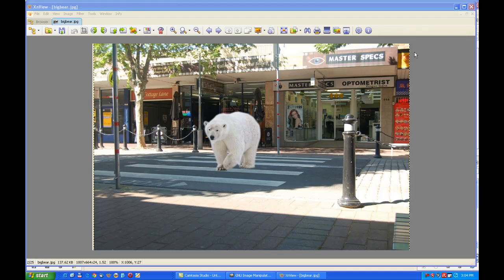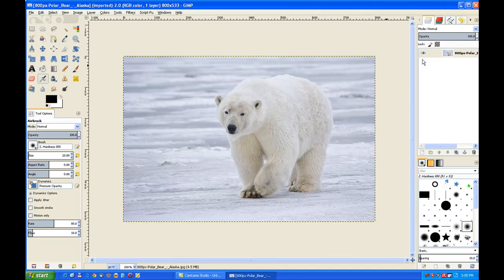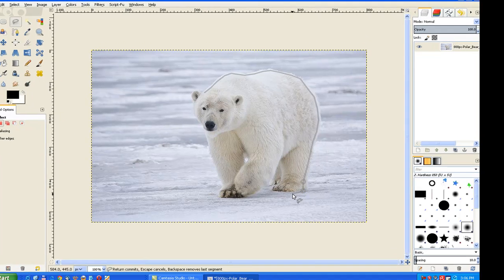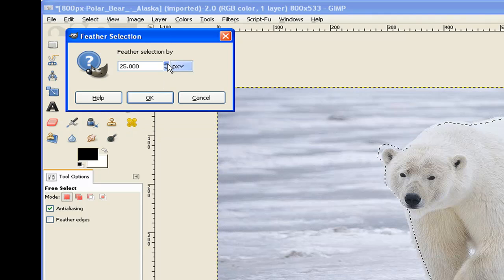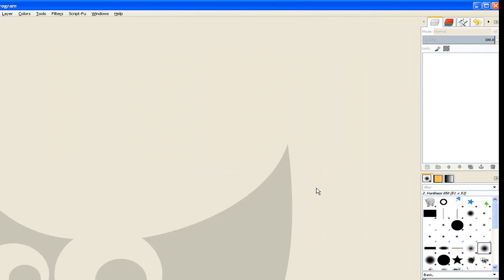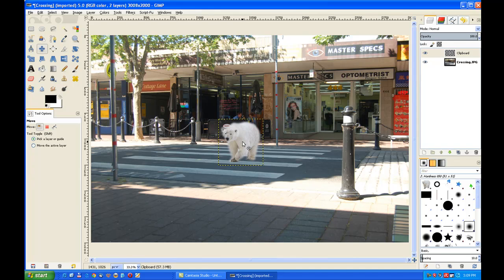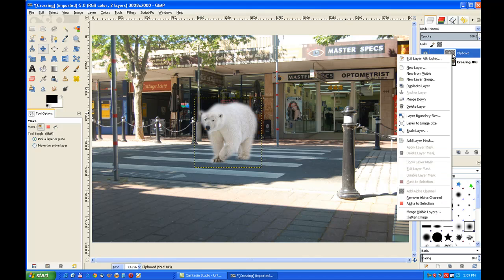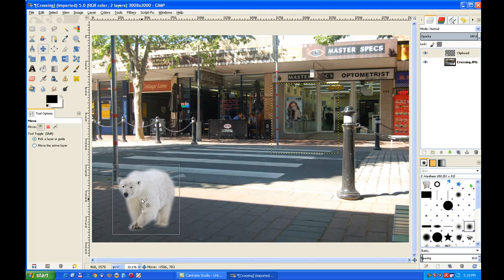Bear Crossing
In this tutorial we will take an Arctic Circle Polar Bear from a photograph and place him on a pedestrian crossing in the western suburbs of Sydney.
The trick is cutting the bear from the white Arctic background.  This is the main feature of the exercise.